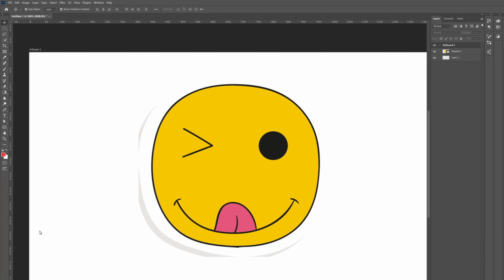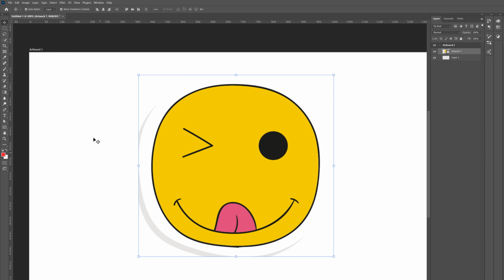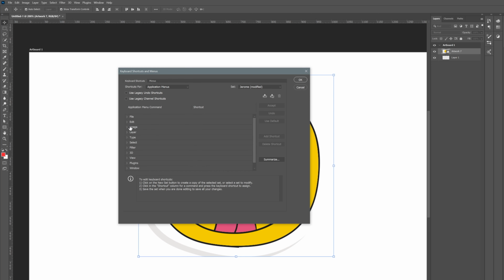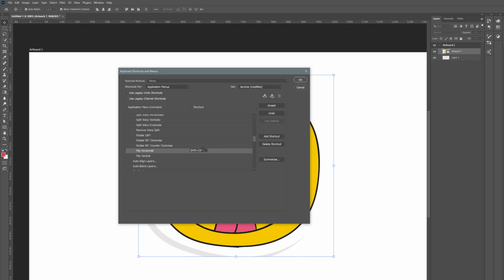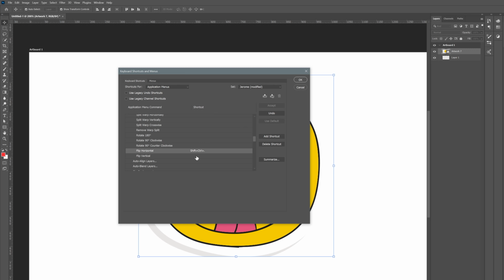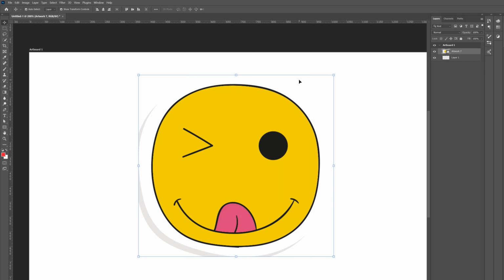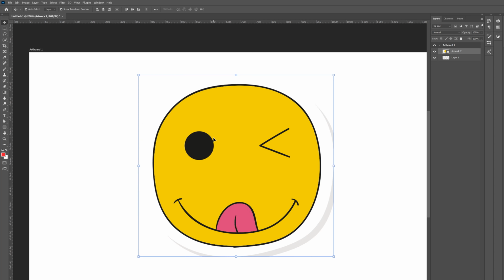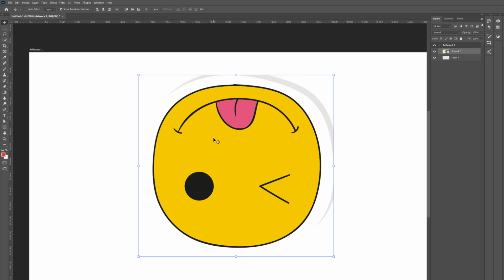How to Create Keyboard Shortcuts in Photoshop CC 2021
How to Create Keyboard Shortcut in Photoshop CC 2021

In this tutorial i'm gonna be using  flip horizontal and flip vertical as an example to create a keyboard shortcut.

Level: Beginner

Tools i used to make my videos

Samsung Galaxy S21 Ultra
Sony A7iii Camera
Phone S20 Ultra
Drone DJI Air 2S
Drone Mavic Air
JIGA Portable Powerbank
SSK 1 TB Personal Cloud
Coman Monopod
Samsung CRG9 49in monitor
Corsair K95 RGB Platinum Keyboard
Corsair VOID RGB Elite Wireless Headset
3d Printer
Vecelo Foldable desk

CPU-AMD 3700x
Graphics Card-MSI 2060 RTX
Motherboard Auros X570 Elite
RAM - G.Skill TridentZ RGB Series 32GB
Storage - 970 EVO Plus SSD 250GB - M.2 NVMe
Elgato Capture Card 4k60 pro mk.2
PSU EVGA 750W

Music Tools:
Positive Grid Spark Amp
Ibanez Guitar
Samsung Active 2 Smart Watch

Saltwater Tank

Fluval Evo Tank 13.5 galloon:

Carib Sea Arag-Alive Substrate: